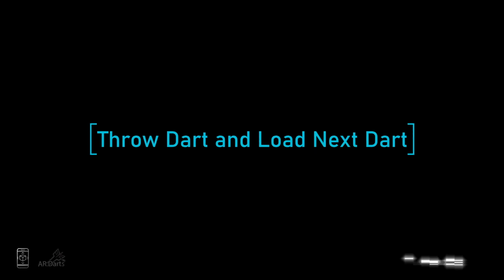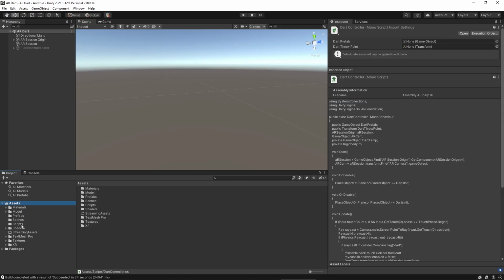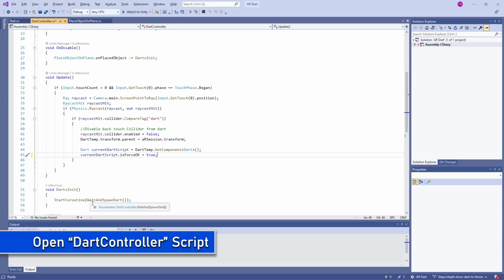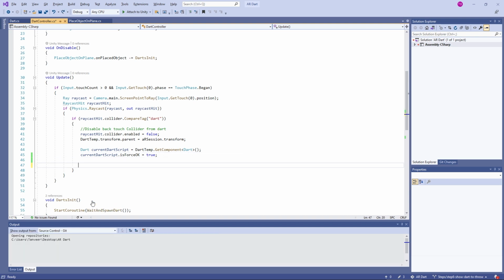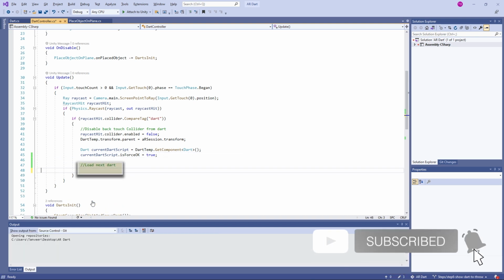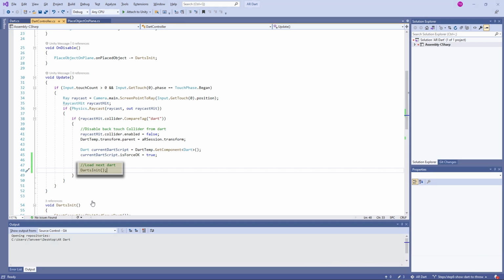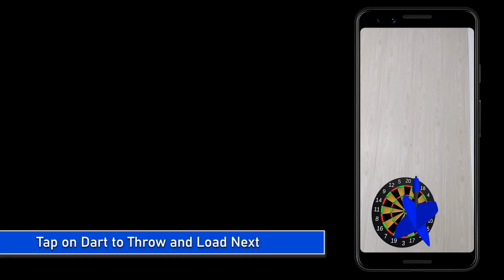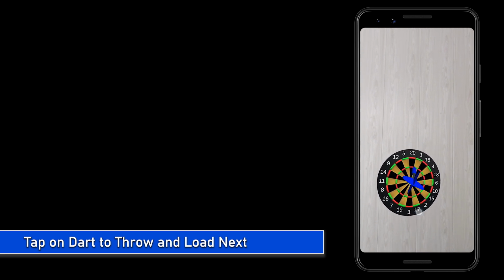Throw Dart and Load Next Dart - Unity Lecture 24